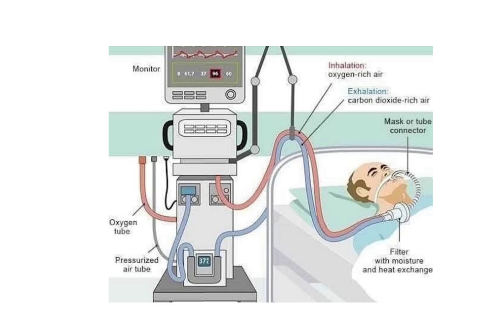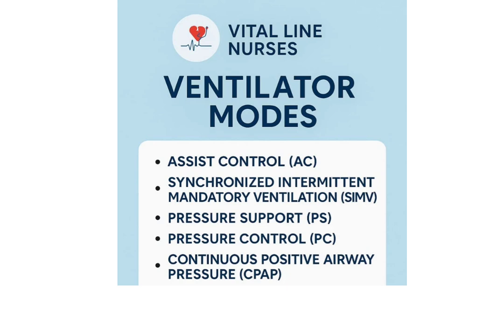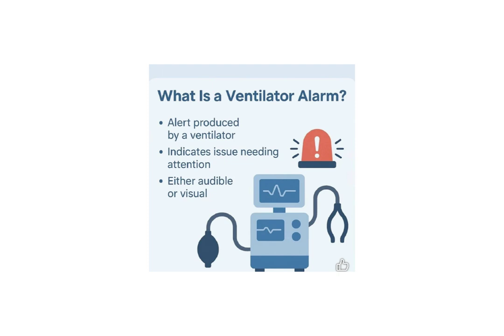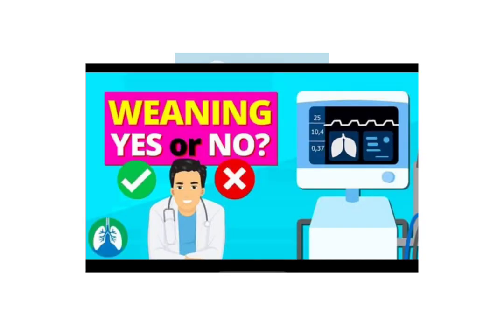Ventilator basics❤️🩺LearnWithMe ✏️🧠 5MinuteNursing⏱️📖YouTubeNurse 🎥👩‍⚕️ LikeShareSubscribe🔔👍📲